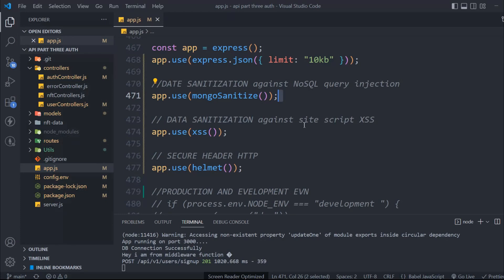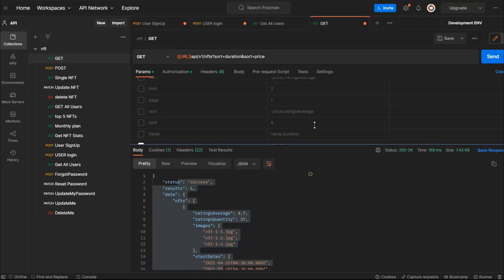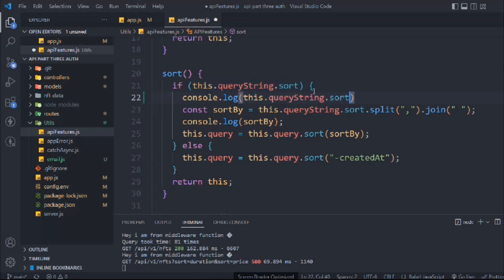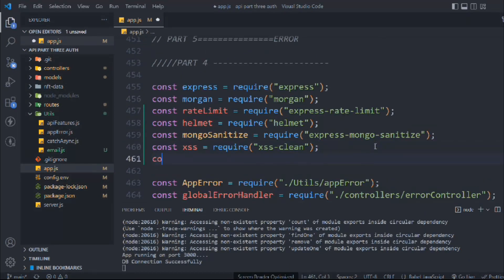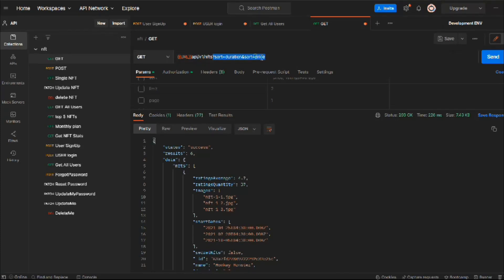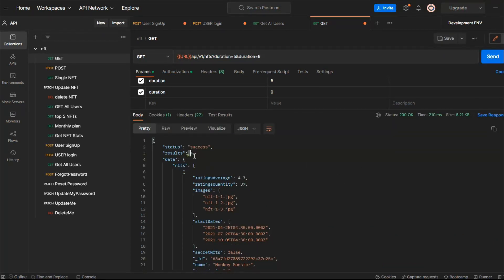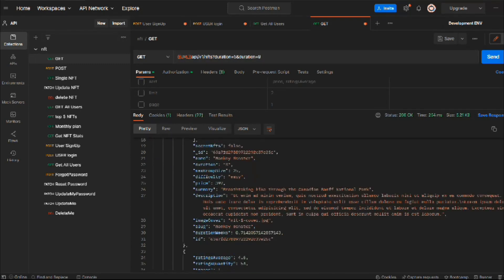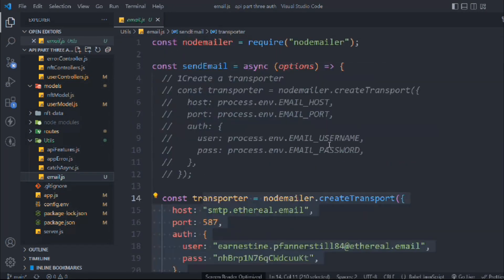Preventing Parameter Pollution Using Hpp NPM Package | API Development Course 2023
Preventing Parameter Pollution Using Hpp

Parameter pollution is a type of vulnerability in web applications that occurs when a user is able to manipulate the parameters of a request in a way that can compromise the security or integrity of the application. This can be done through a variety of means, such as manipulating the query string, manipulating hidden form fields, or tampering with cookies.

One way to prevent parameter pollution is to use a HTTP parameter pollution (HPP) filter. An HPP filter is a security measure that checks incoming HTTP requests for potentially malicious parameters and removes or modifies them as needed. This can help to protect the application from attacks that seek to exploit vulnerabilities through parameter manipulation.

To implement an HPP filter, you will need to do the following:

Identify the parameters that need to be protected. These are typically parameters that are used to authenticate users, access sensitive information, or perform critical actions within the application.

Implement a mechanism for detecting potentially malicious parameters. This can be done through a variety of methods, such as regex pattern matching or heuristic analysis.

Remove or modify any detected malicious parameters before they are processed by the application. This can be done by replacing the malicious parameter with a benign value, or by removing the parameter entirely from the request.

Test the HPP filter to ensure that it is effective at detecting and preventing parameter pollution. This can be done through manual testing or by using automated testing tools.

By implementing an HPP filter and regularly testing it for effectiveness, you can help to protect your web application from parameter pollution attacks and ensure the security and integrity of your application.

Workout Video: